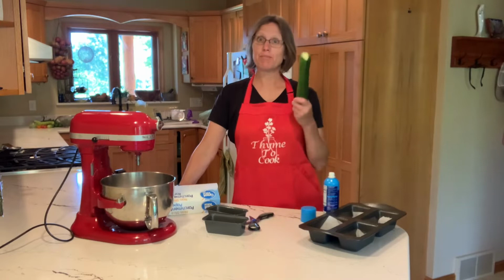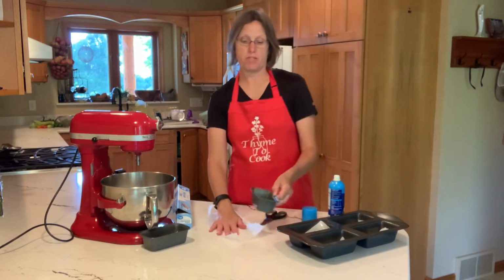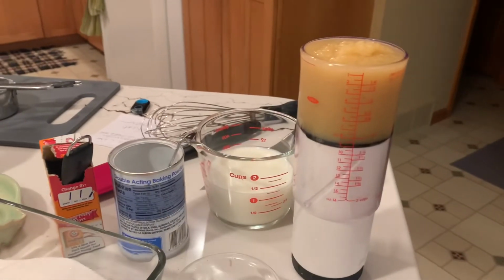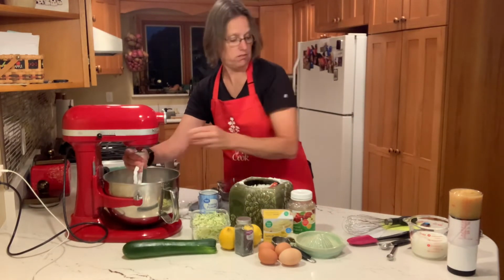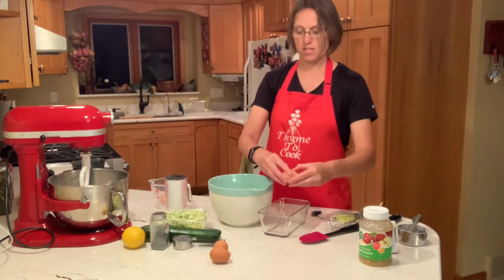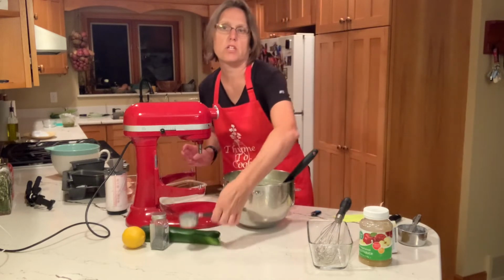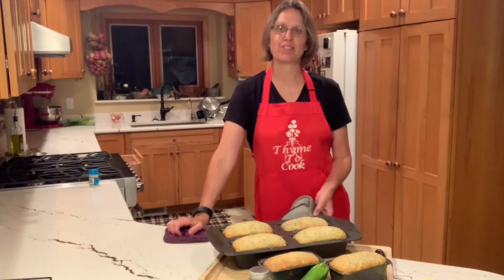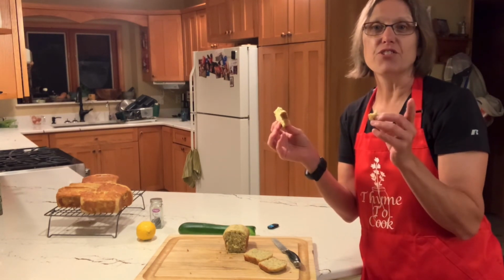Lemon Poppy Seed Zucchini Bread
Are you looking for a new way to use all the plentiful zucchini growing in your garden? Lemon Poppy Seed Zucchini Bread is a great, new way to make a quick bread with a different taste than most zucchini bread recipes. A bit like a poundcake and a bit like lemon poppyseed muffins, this recipe creates a very fresh, moist, lemony bread your sure to enjoy for breakfast, brunch, or dessert.

RECIPE
4 C flour
1 1/2 C of sugar
3.4  ounce package INSTANT lemon pudding
1 1/2 tsp. baking soda
1 tsp. baking powder
1 tsp. salt
4 eggs
1 1/4 C milk
1 C oil or apple sauce
3 T lemon juice
2 C shredded zucchini, unpeeled
1/4 C poppy seeds

DIRECTIONS
1. Spray two large loaf pans or six mini loaf pans with cooking spray. Line the bottoms of the wall pans with parchment paper. Lightly spray the parchment paper with cooking spray and set aside.
2. Combine the dry ingredients: flour, sugar, pudding mix, baking soda, and baking powder in a large bowl.
3. In a small mixing bowl whisk together eggs, milk, oil (or applesauce), and lemon juice.
4. Slowly add the liquid ingredients to the dry ingredients. Stir gently.
5. Fold in the zucchini and poppyseeds just until combined.
6. Pour into loaf pans. Pans should be about 2/3 full. Bake at 325° for 50 to 55 minutes for regular size pans. Bake 30 to 35 minutes for mini loaf pans.
7. Cool for 10 minutes. Removed from pans and finish cooling on cooling racks.
8. To freeze the bread, wrapped in plastic wrap and then wrap again in aluminum foil.

Cooling Racks

4 mini loaf pans in one

Cuisinart 8 Cup Food Processor (great for grating zucchini)

Kitchen Aide Stand Mixer

OXO Good Grips Whisk

KITCHENAIDE STAND MIXER

KitchenAide Paddle Attachment with Flex Edge

OXO Adjustable 2 Cup Measure

Parchment Paper